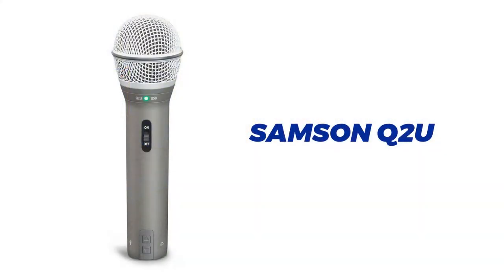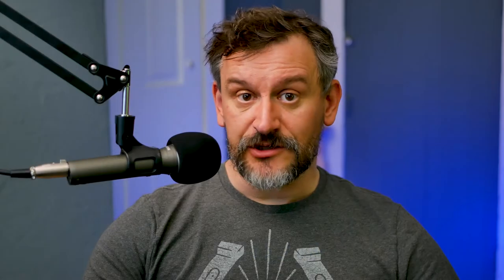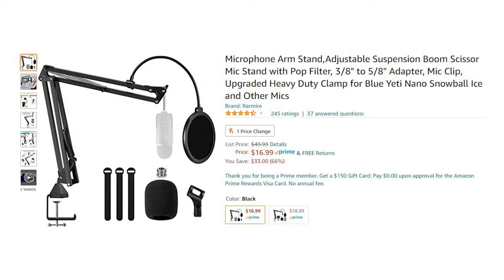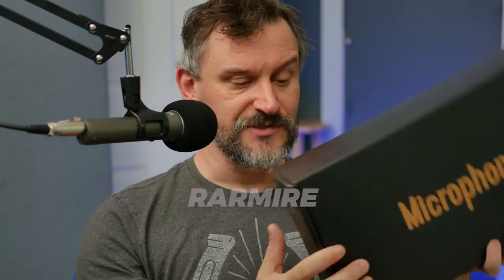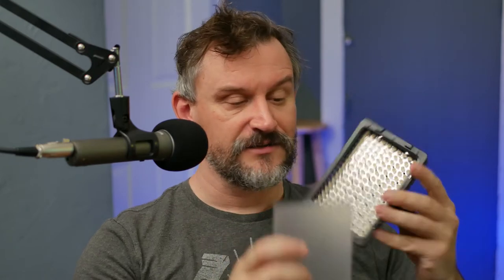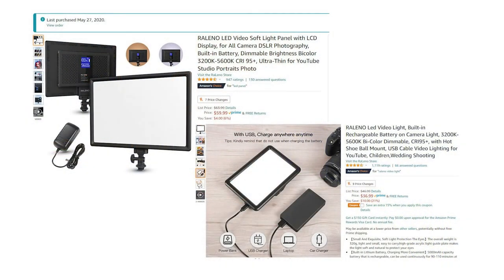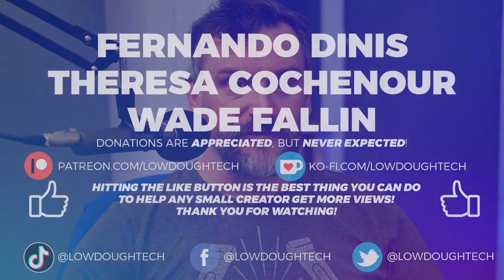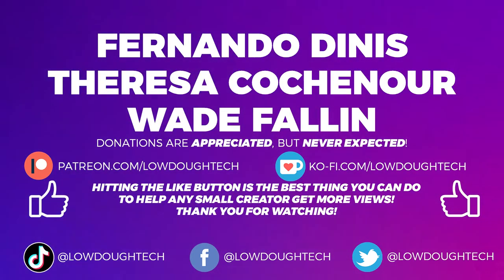Budget Streaming Gear 2021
Samson Q2U
Rarmire Boom Arm
Nexigo N660P Webcam (Review of this item
Raleno Light (review of this Item
Xsuid Capture Card
UCEC Gam Live Pro Capture Card (review of this item
Pway Capture Card (Review of this Item
Portable Green Screen

0:00 Intro
0:50 Microphone
4:36 Microphone Boom Arm
6:11 Camera
10:08 Lighting
12:00 Capture Cards
15:55 Odds-N-Ends